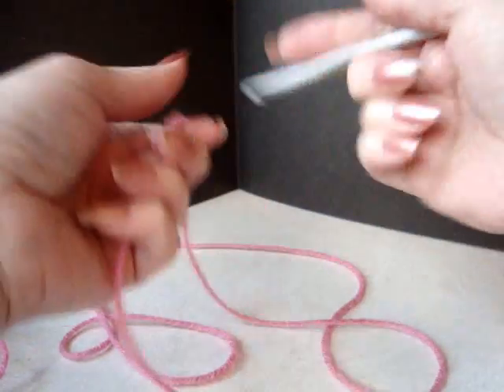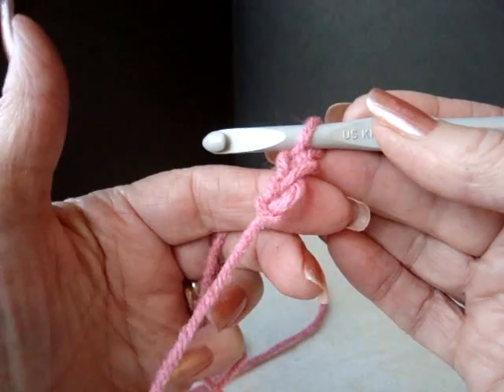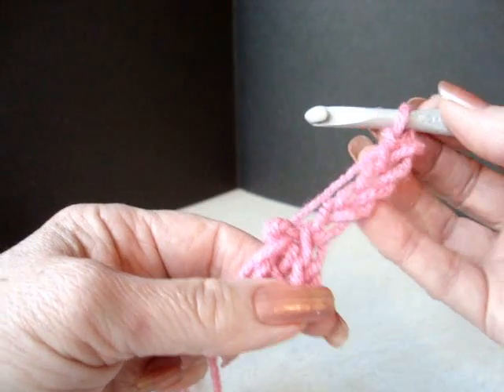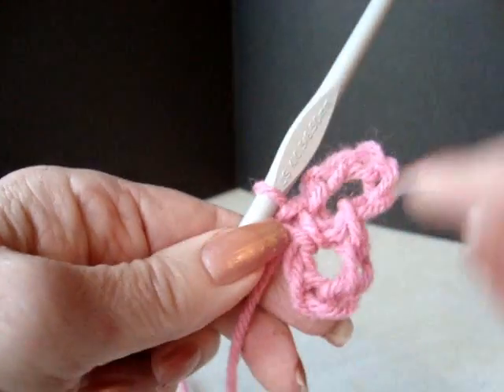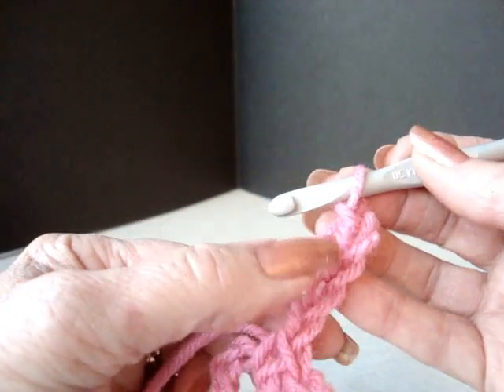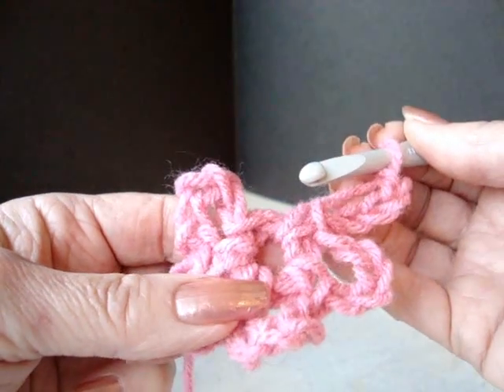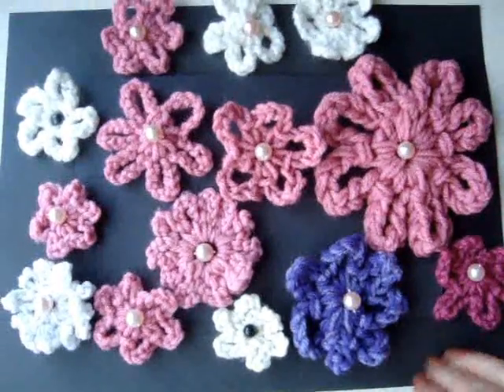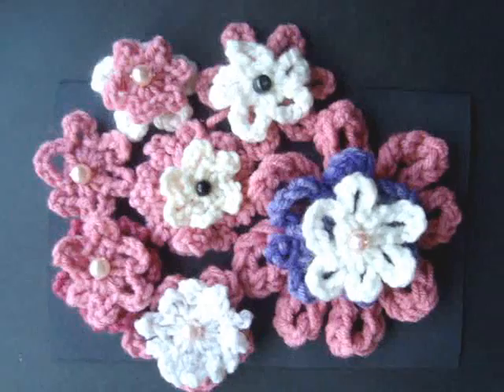NOVICE BEGINNER FLOWER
Beginner crochet  flower tutorial